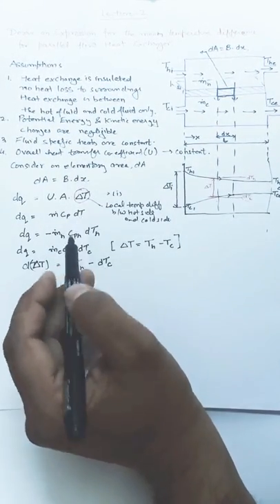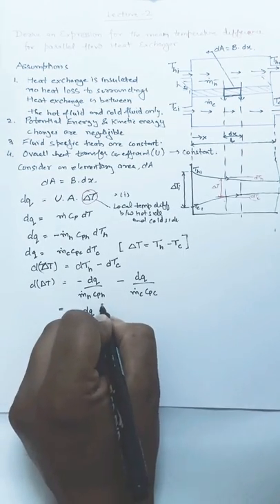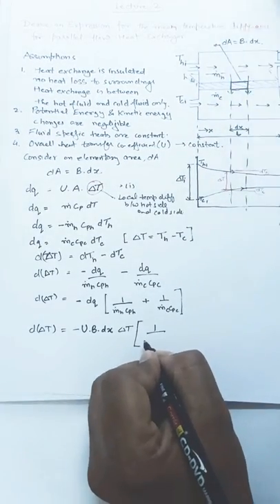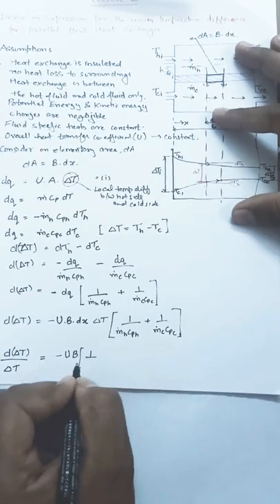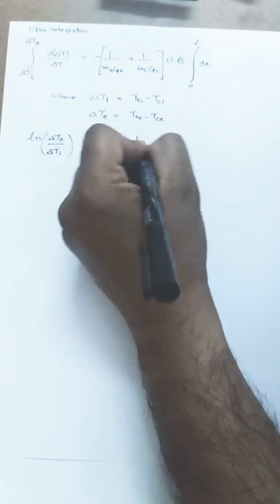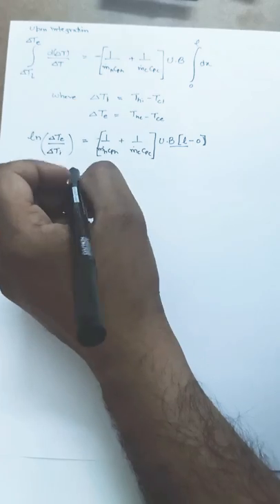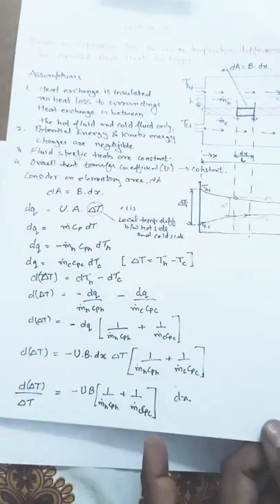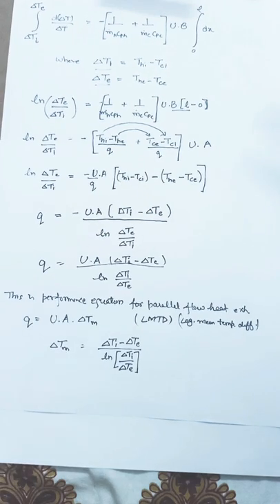Heat Transfer-(Heat Exchangers)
LMTD- parallel flow heat exchanger
lecture 2